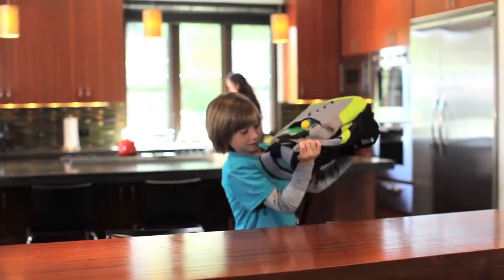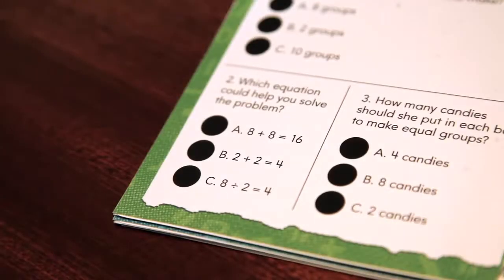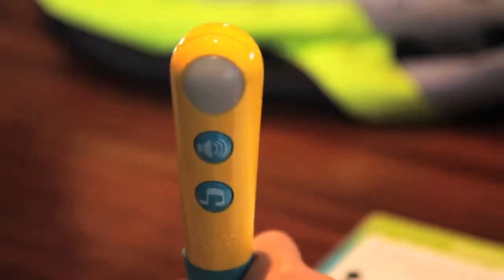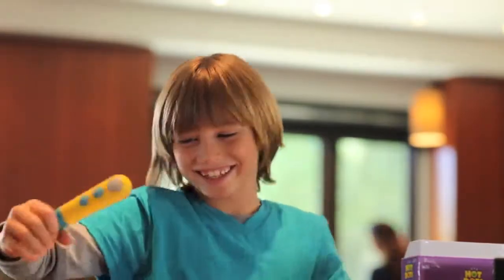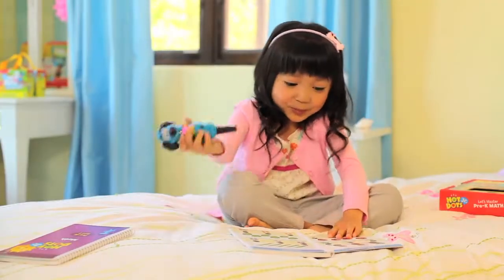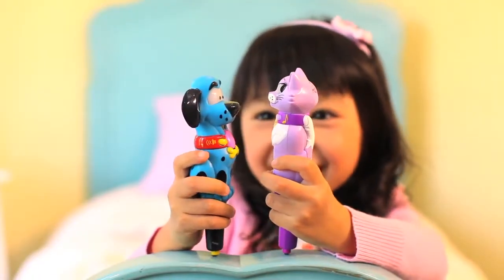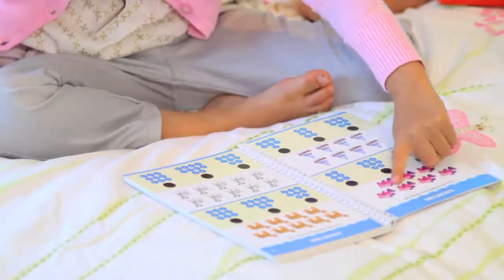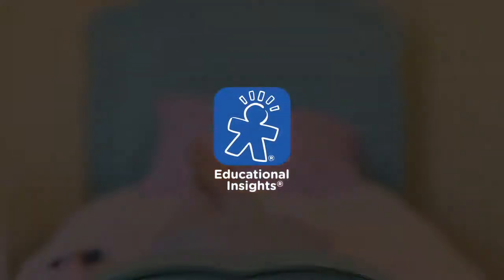Hot Dots™ Hot Dots® Jr ™ by Learning Resources UK